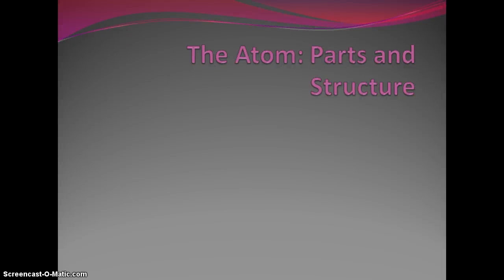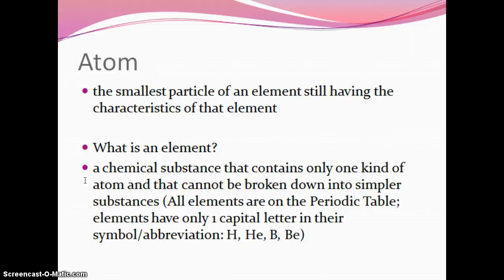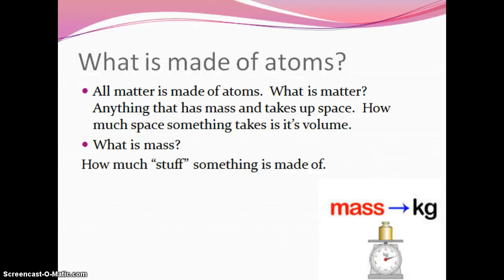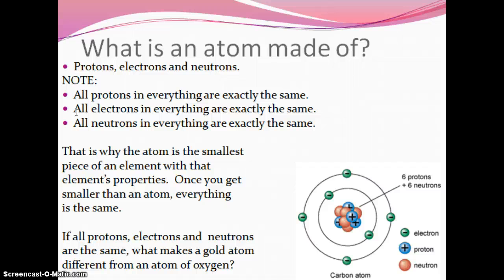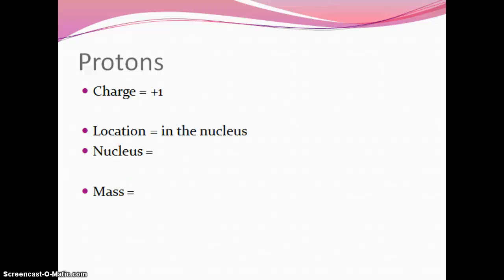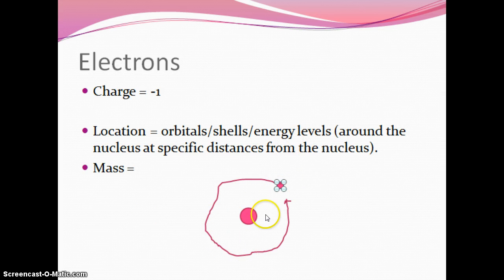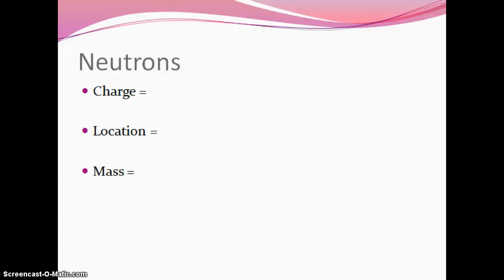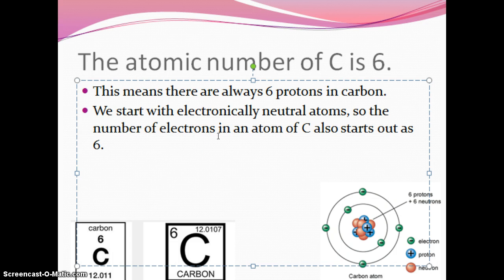Mrs. KJ Explains: A.02 The Atom: Parts and Structure